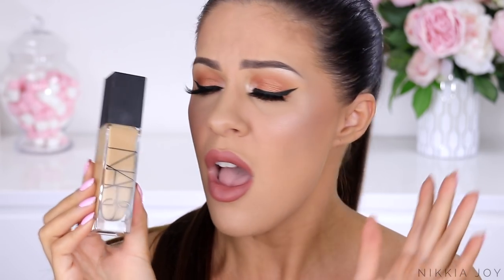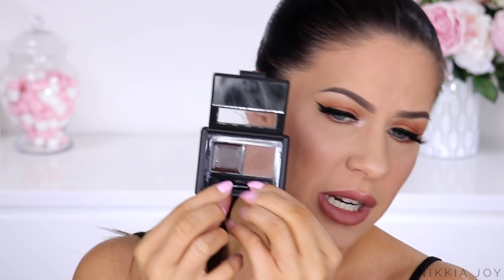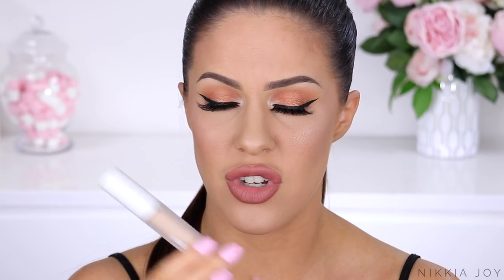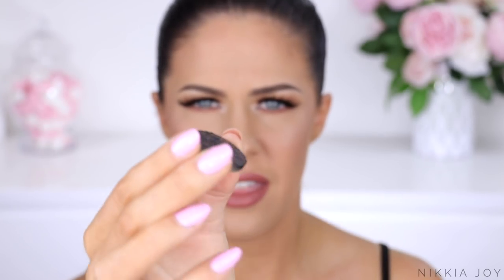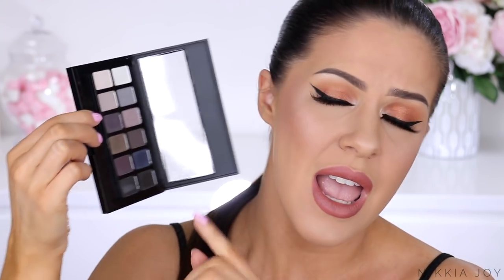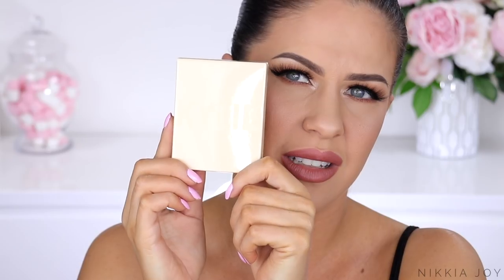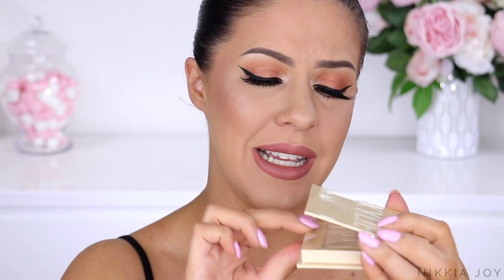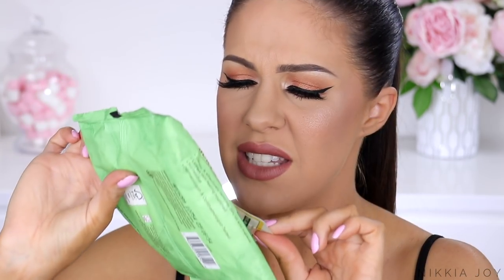THE WORST MAKEUP OF 2017!! DO NOT WASTE YOUR MONEY!!!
In todays video I am sharing with you the worst makeup from 2017!!! I did not have any luck with any of these products and I don't think they are worth your money!!